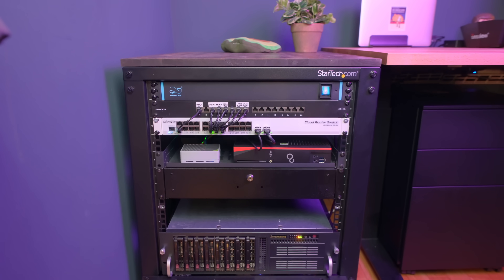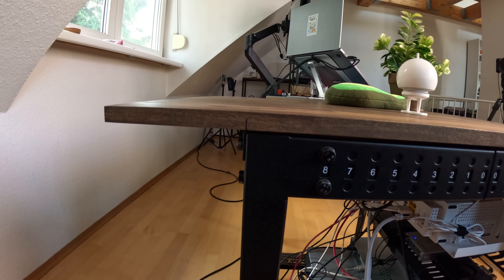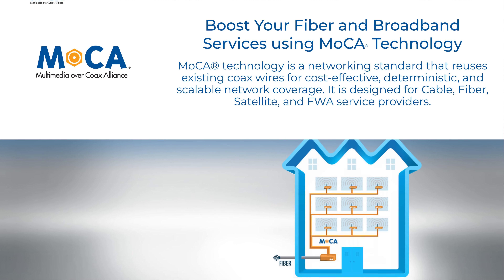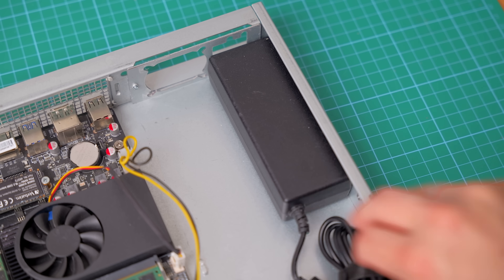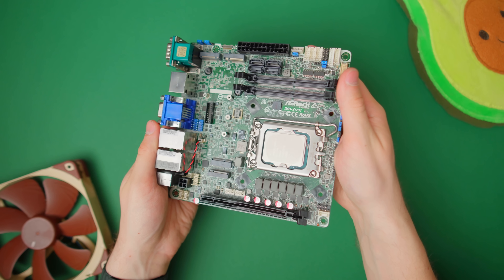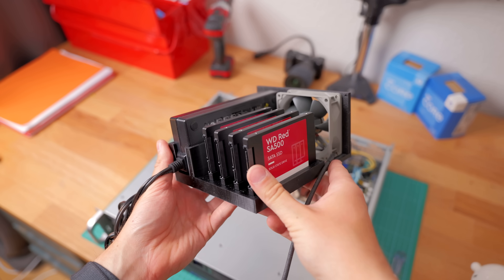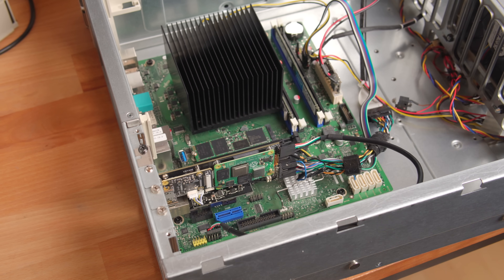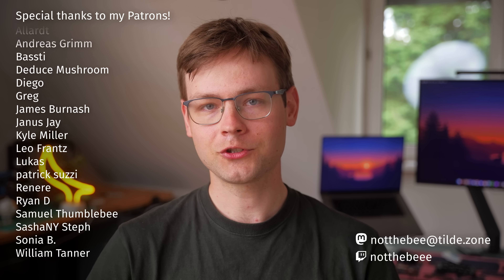What's in my Homelab Rack?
Links to parts:
Rack (Amazon)
Power strip (Amazon)
Patch panel (Amazon)
1U rack shelf (Amazon)
MikroTik CRS305-1G-4S+ (Amazon)
TP-Link Gigabit PoE Switch (Amazon)

Other stuff that I use:
Monitor (Amazon)
Monitor arm (Amazon)
Laptop stand (Amazon)

Chapters
00:00 Introduction
00:20 Monday.com
01:43 Why do I have a rack?
02:08 The rack
03:10 Power strip
03:37 Cable modem
05:34 Patch panel
06:10 Misc devices
07:27 Router
09:46 Storage and media server
16:27 Lab switch
17:13 Power consumption
18:03 Potential improvements
18:42 Outro